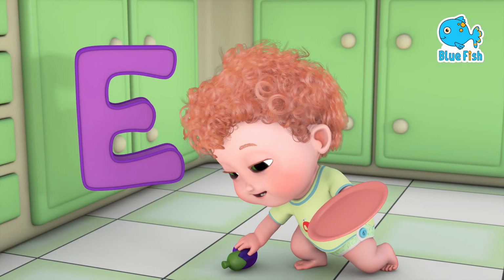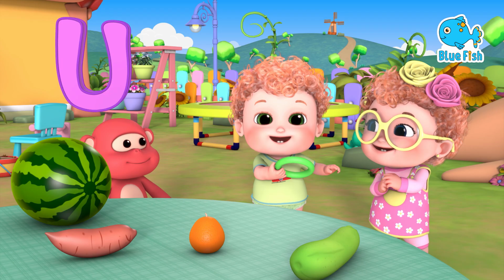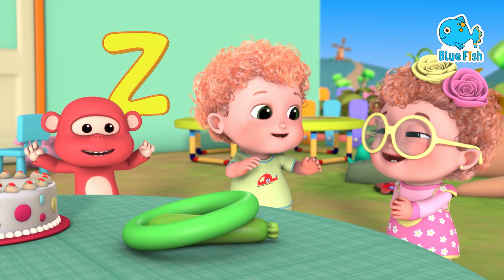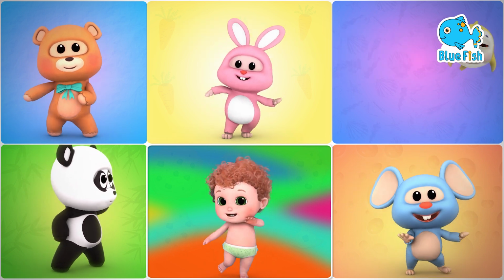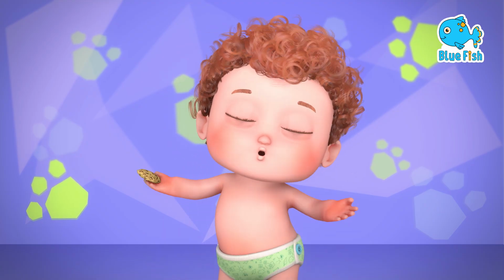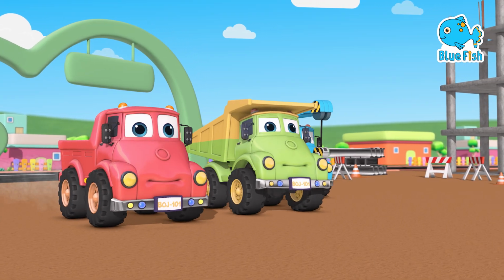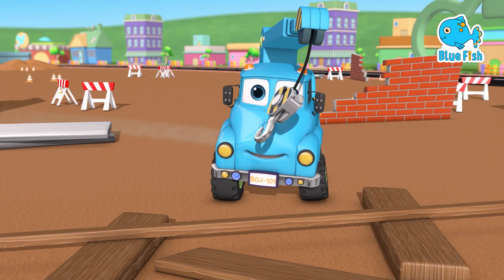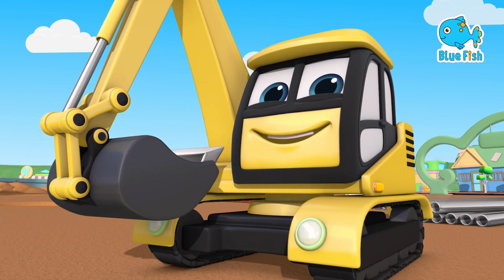ABC Song Dance 2 | A for Apple | Phonics Sounds of Alphabet A to Z | ABC Phonic Rhyme For Toddlers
ABC Song | A for Apple | Phonics Sounds of Alphabet A to Z | ABC Phonic Rhyme For Toddlers
ABC SONG| ABC Songs for Children - 13 Alphabet
ABC Song | Birds ABC Song | Phonics for Kids, Learn ABC, Baby Alphabet Letters